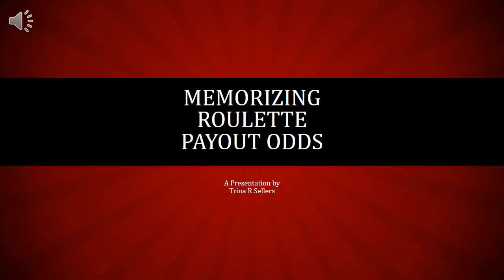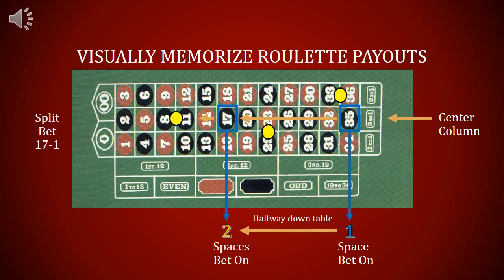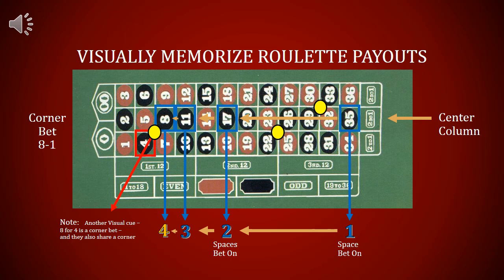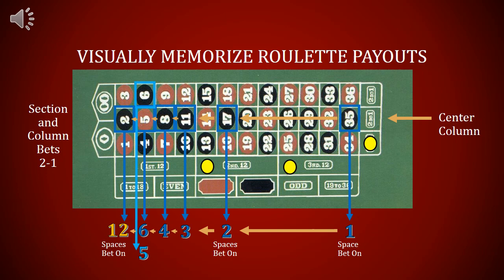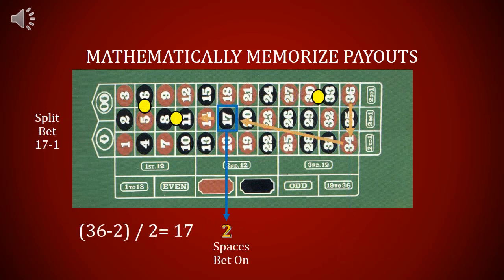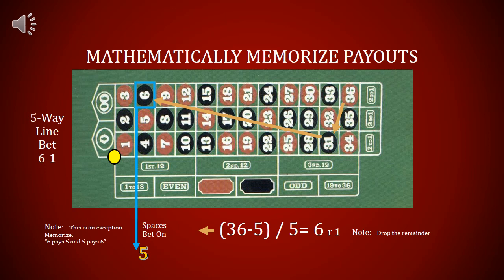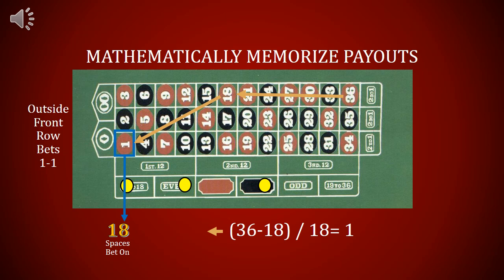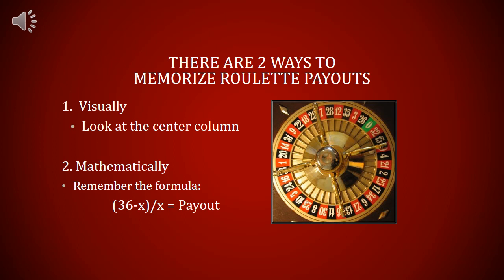Memorizing Roulette Payout Odds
These are two methods of memorizing roulette payout odds:  Visually and mathematically.